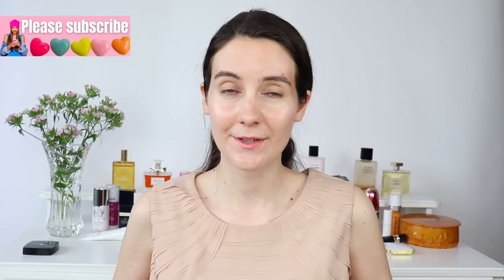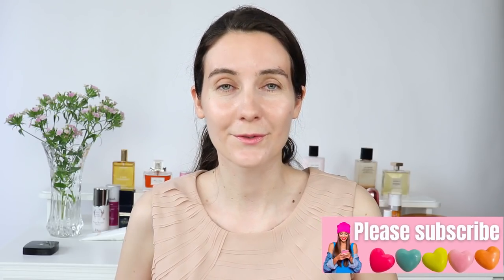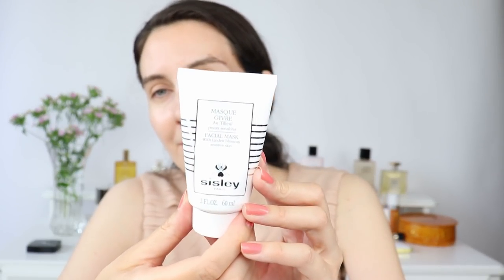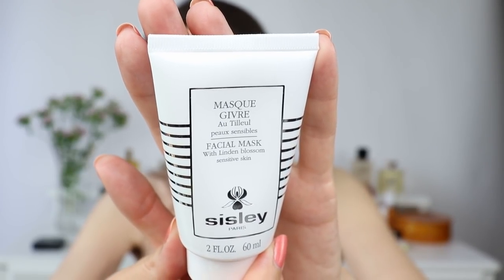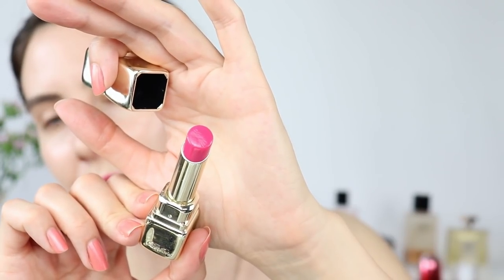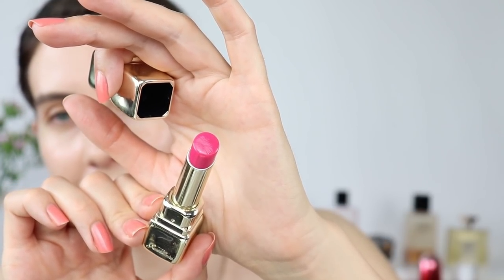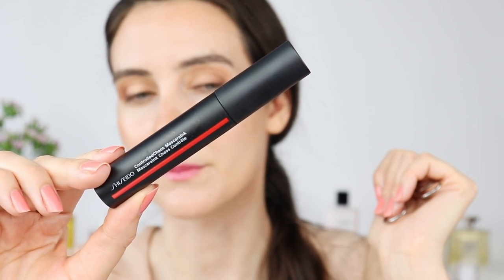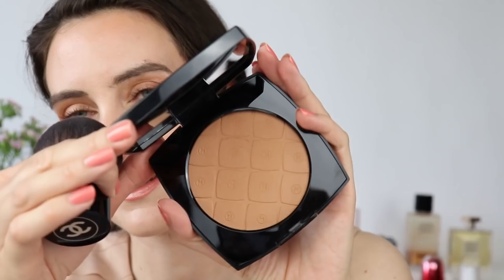☀️❤️Chatty GRWM | Important Topic ❤️ Trying La Mer Radiant Skin Tint Very Light + FAVORITES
Hello beauties,
In today’s video I will be trying the new La Mer Radiant skin tint in Very Light. I recently saw that La mar have added new shades to their Radiant skin Tint SPF 30 so I decided to try the shade ‘very light’.

PRODUCTS MENTIONED AND USED IN THIS VIDEO
➡️skincare
Sisley Facial Mask Linden Blossom (Sisley); (Saks); (Nordstrom); (Selfridges);
Shiseido Ultimune Eye Concentrate (Sephora); (Dermstore); (Ulta); (Saks); (Nordstrom); (lookfantastic UK);
➡️makeup
La Mer SPF 50 (Nordstrom); (Sephora); (Violet Grey); (Cult Beauty);
La Mer Radiant Skintint SPF30 in very light (Sephora); (Nordstrom); (Saks); (Cult Beauty); (Cos Bar); (Selfridges);
Les Beiges Bronzing Cream 392 (UK & worldwide); (US coming soon);
Les Beiges oversized powder (worldwide)
Chanel Poudre Universelle (Chanel); (Nordstrom); (Saks);
Chic Glow highlighter wand (US); (UK);
EYES
Dior Riviera 779 (Nordstrom); (Dior);
Shiseido ControlledChaos Mascara (Sephora); (Saks); (Cult Beauty); (lookfantastic UK);
LIPS
Chanel Rouge Allure L’Extrait 812 (Chanel); (John Lewis);

BRUSH
CLÉ DE PEAU High Coverage Foundation Brush (Cle de Peau);